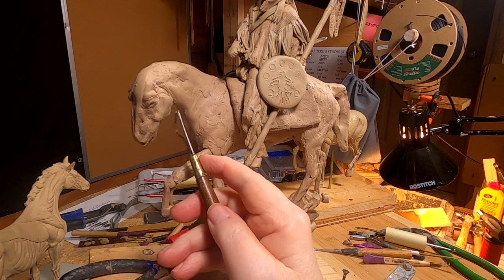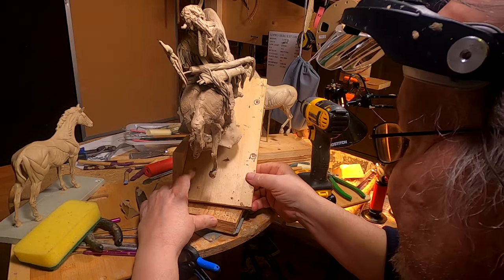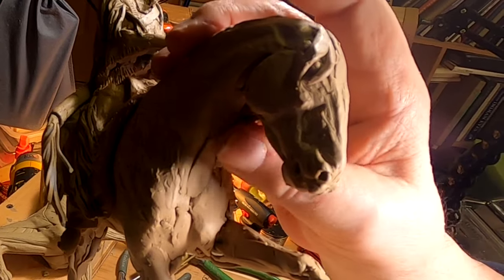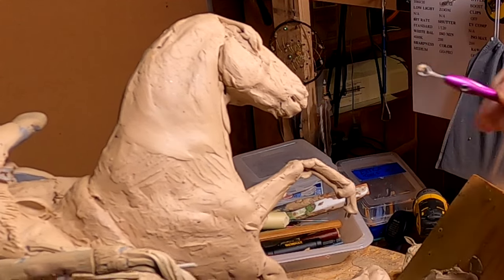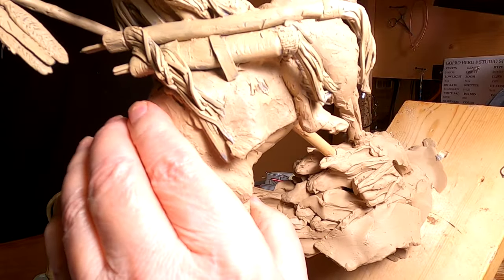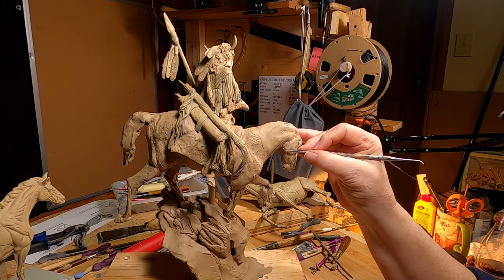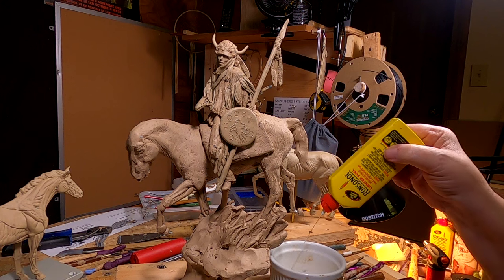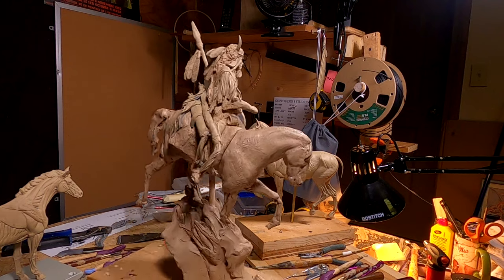GREAT PLAINS WAR LEADER Working at Extreme Angles on the Horse